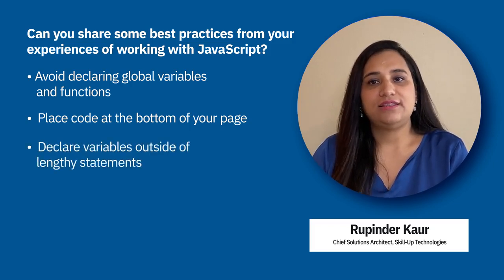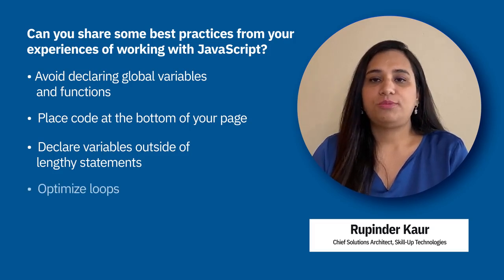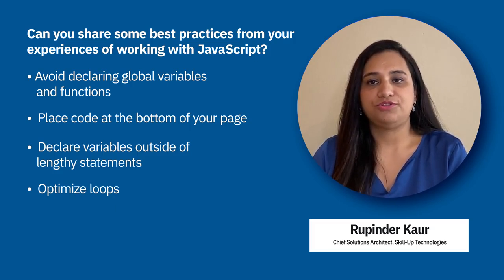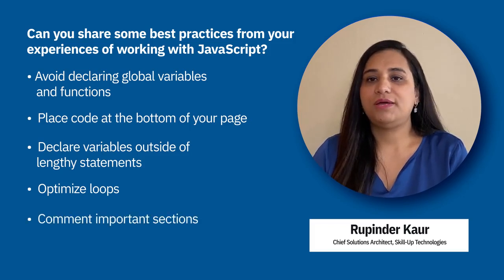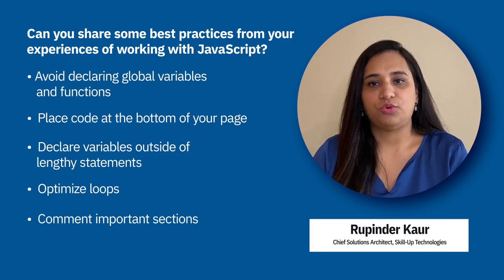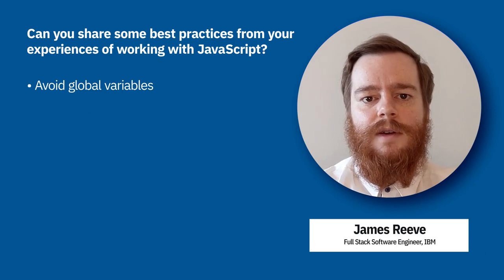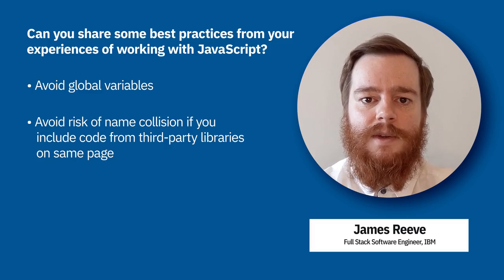Insiders' Viewpoints: JavaScript Best Practices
Learn real-world JavaScript Best Practices from experienced cloud application professionals 🚀

In this video, industry experts share practical insights and proven strategies for writing clean, scalable, and maintainable JavaScript code.

🔹 What You’ll Learn:

Why using powerful IDEs like VS Code and WebStorm improves productivity

How linters help enforce coding standards and reduce bugs

Why tools like XO can improve team collaboration

The benefits of using TypeScript with JavaScript projects

How to avoid global variables and prevent name collisions

Why proper variable scoping is critical

How to structure modular, testable code

Best practices for optimizing loops and improving performance

Why writing unit and integration tests matters

How ES6 features (arrow functions, spread operator, etc.) make code cleaner

You’ll also understand:

How to reduce page load time

How to manage version control conflicts more effectively

How to write maintainable and production-ready JavaScript

Whether you're a beginner or an experienced developer, these best practices will help you write more professional, scalable, and efficient JavaScript code.

Perfect for:
✔ Frontend Developers
✔ Backend Developers (Node.js)
✔ Cloud Application Developers